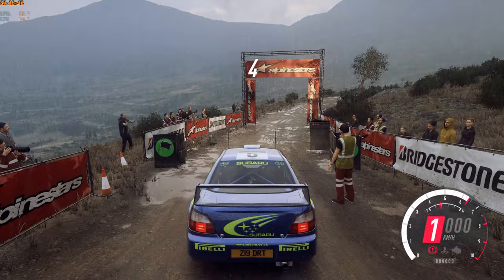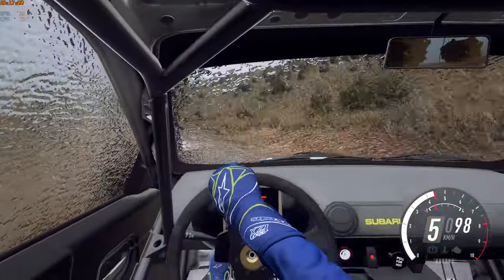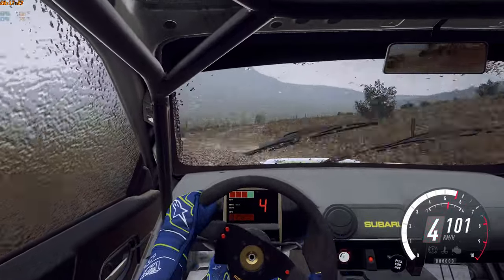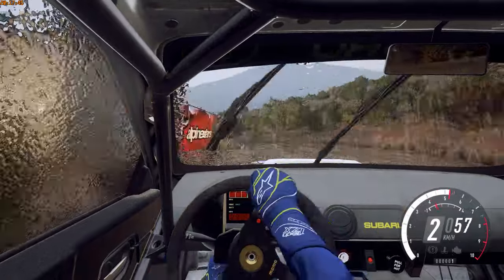Heavy rain. Driver/chase view.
I can't see anything.